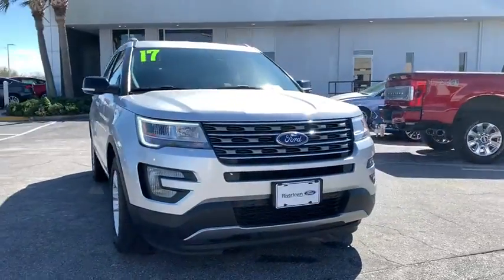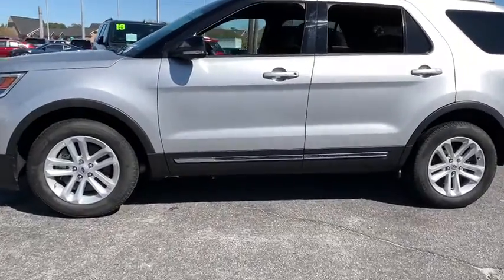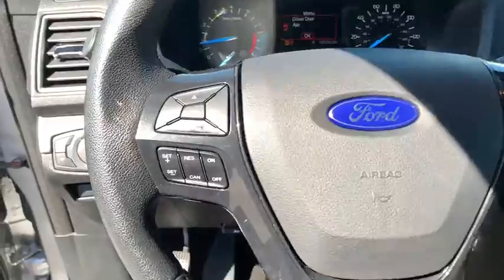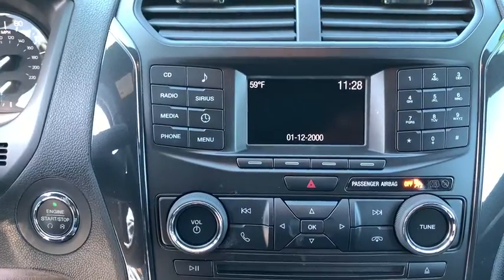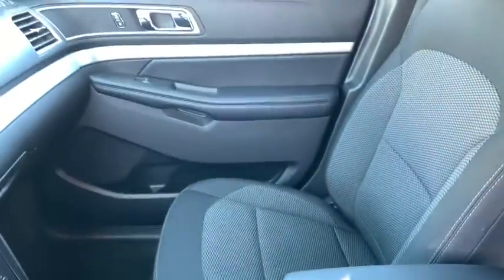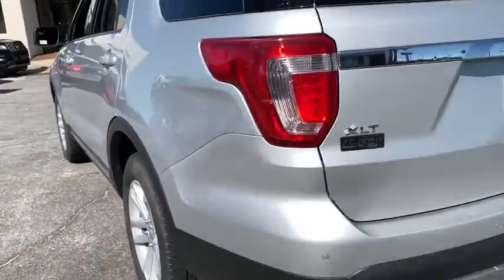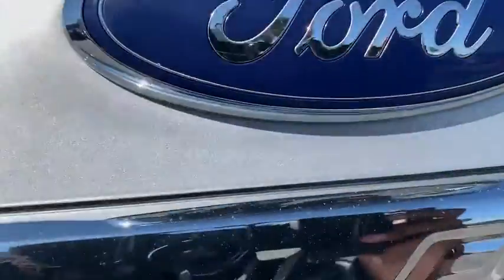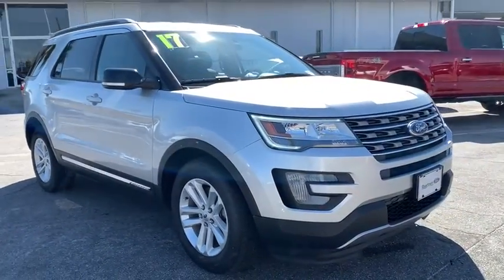2017 Ford Explorer Savannah, Richmond Hill, Pooler, Hilton Head, Bluffton, GA E00181A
Ingot Silver Metallic Used 2017 Ford Explorer available in Savannah, Georgia at JC Lewis Ford Savannah. Servicing the Richmond Hill, Pooler, Hilton Head, Bluffton, GA area.

SERVICES:  New Windshield Wipers.  New Filters for Oil and Engine.  brbrUnique Cloth Bucket Seats, Power Driver Seat, Bluetooth Hands-Free Calling, Reverse/Backup Camera, Backup Sensors, Class III Trailer Tow Package, Roof Rack, Speed Control, Spoiler, Steering Wheel Mounted Audio Controls, 172 Point Inspection completed by our Factory Certified & ASC Trained Technicians, Recent Oil Change, Vehicle Detailed, 18 Painted Aluminum Wheels, 3.39 Non-Limited-Slip Axle Ratio, Equipment Group 200A, Front Fog Lights, Fully Automatic Headlights, Remote Keyless Entry, SYNC Communication & Entertainment System.brbrFor your peace of mind we have included over 20 plus photos and a video, so you can judge the condition of the vehicle yourself. As you do your comparison shopping, you will see J.C. Lewis Ford offers some of the best values in the market. We will provide you with a CarFax report. Odometer is 9,657 miles below market average!